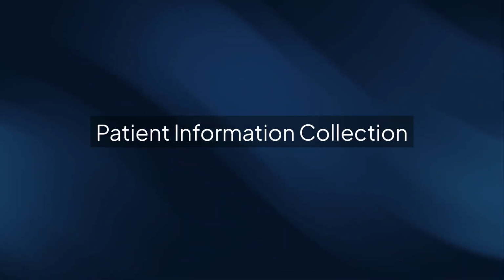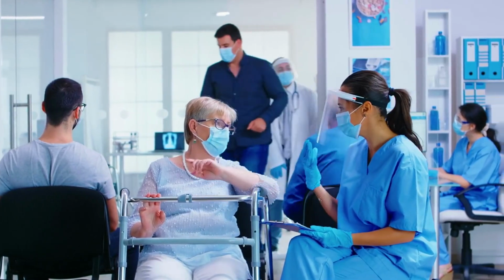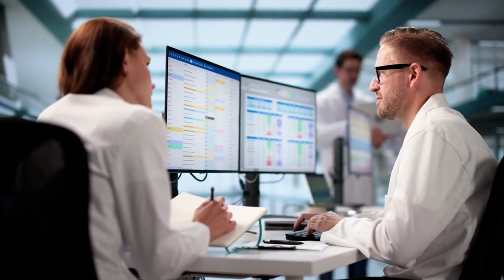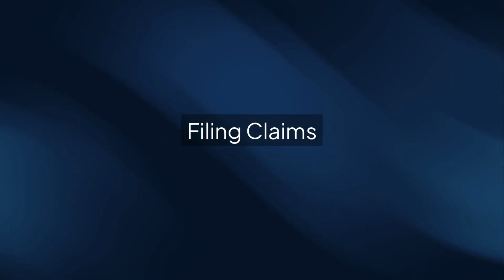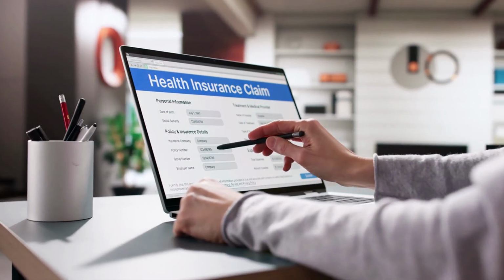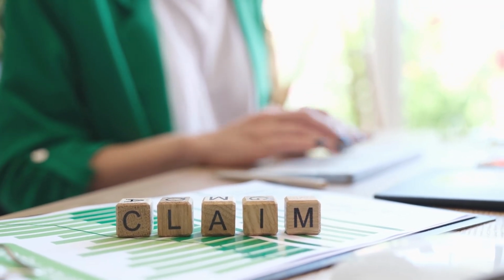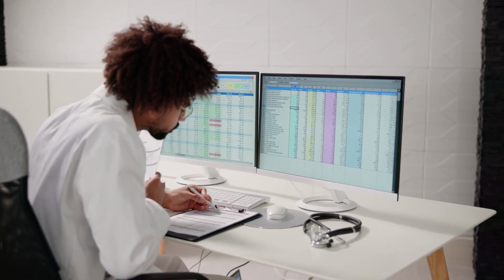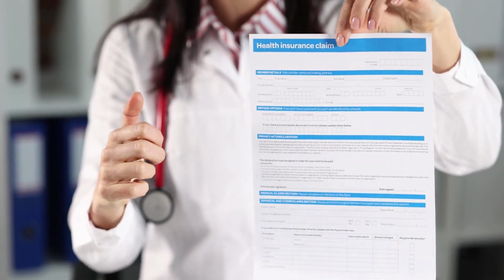Medical Billing Basics Mini Lesson | Quick Beginner’s Guide (Part 1)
Learn Medical Billing basics in minutes! This quick beginner’s guide covers coding, claims, insurance, CPT, ICD-10, HCPCS, patient billing, reimbursement, EHR, and more. Perfect for new learners.

👀 Medical Billing & Coding Courses You Need 👩‍⚕️💻

Other Healthcare Career Videos You'll Like 🎥